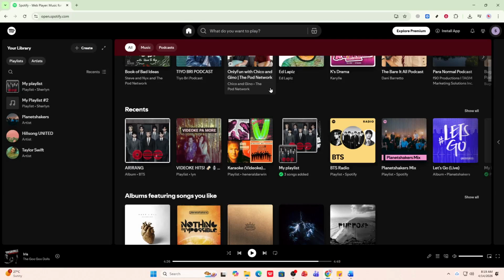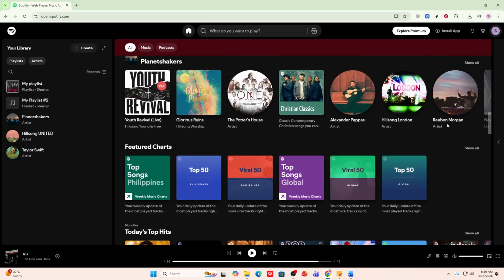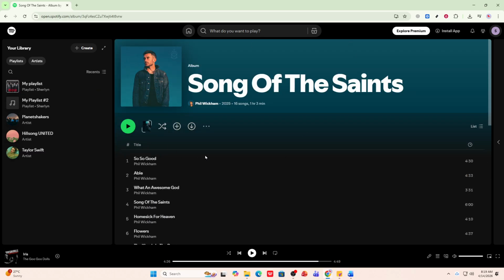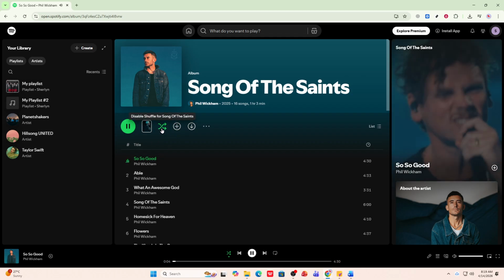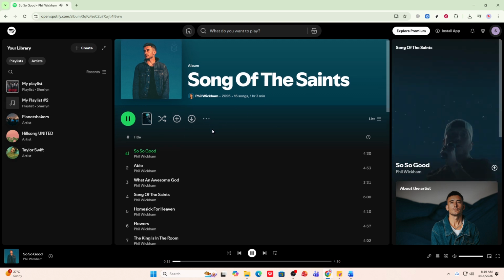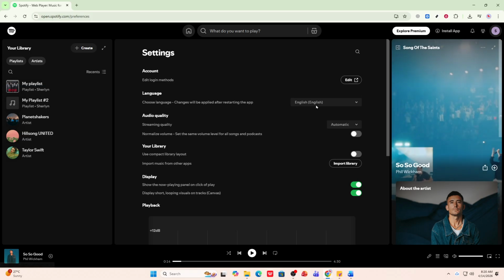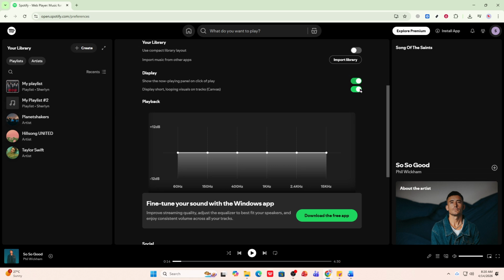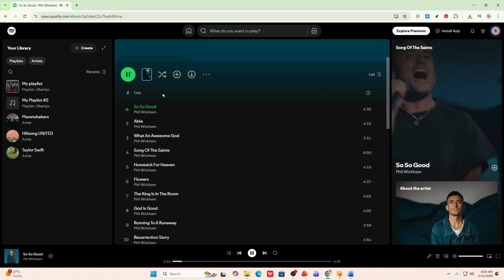How to Fix Spotify Playing Random Songs [2026 Guide]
In today's video we cover: fix Spotify playing random songs, spotify shuffle problem fix 2026, why spotify plays random songs instead of playlist, turn off shuffle spotify tutorial, spotify autoplay causing random songs fix, spotify playing wrong songs solution, disable spotify smart shuffle guide, spotify random playback issue android iphone, spotify keeps changing songs fix, spotify playlist not playing in order, spotify autoplay off steps 2026, fix spotify bugs playback issue, spotify tips and tricks 2026, spotify tutorial for beginners, spotify settings playback fix, spotfy random songs fix, spotify shufle problem, spotify autoplay issue fix